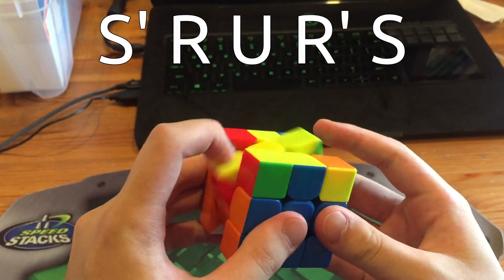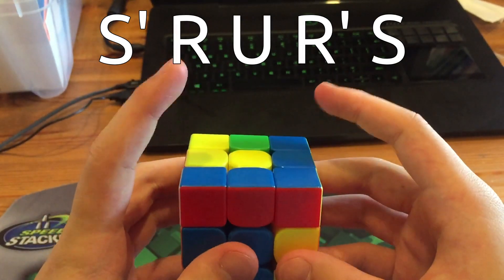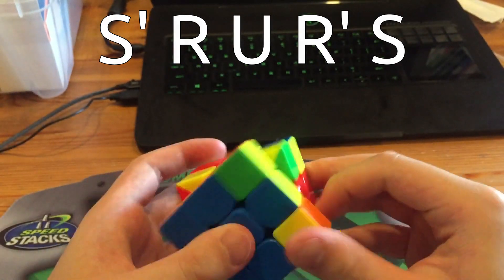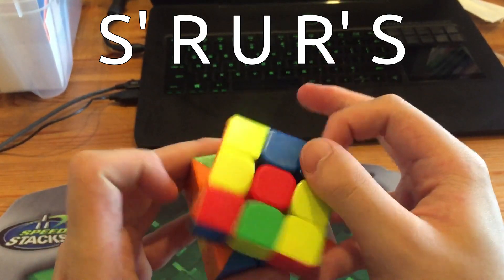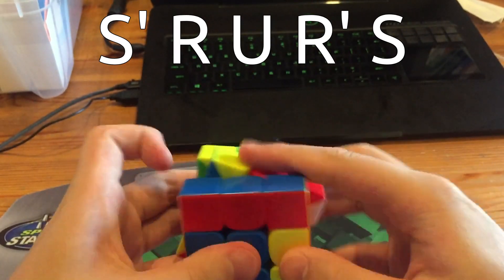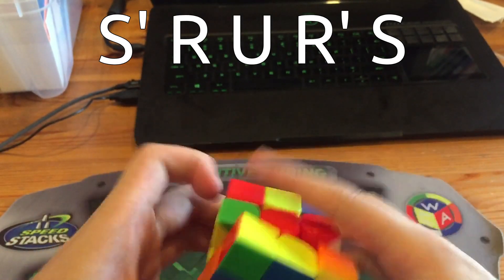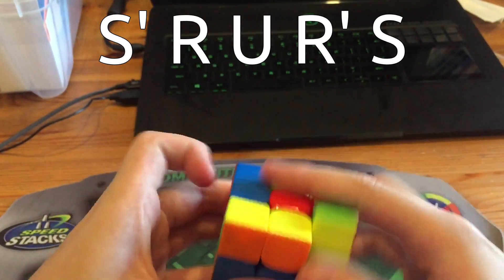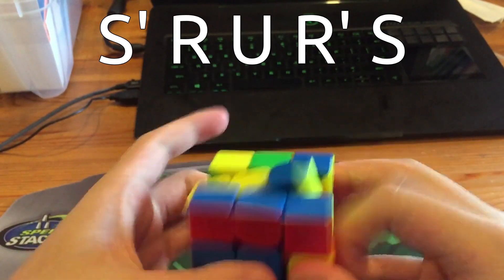An Underrated ZBLS Algorithm V2!